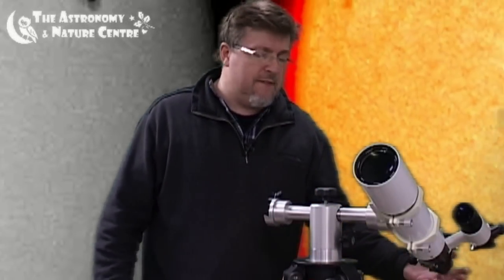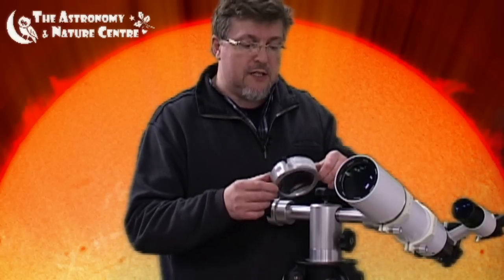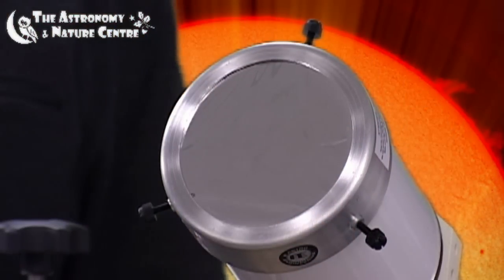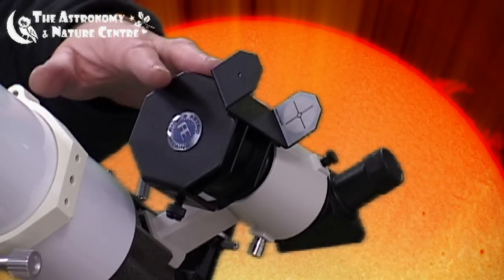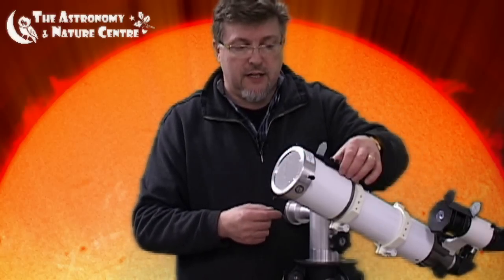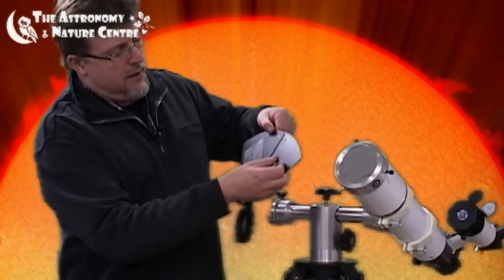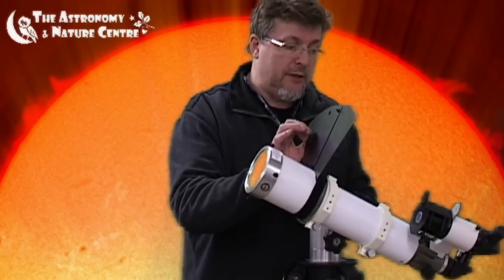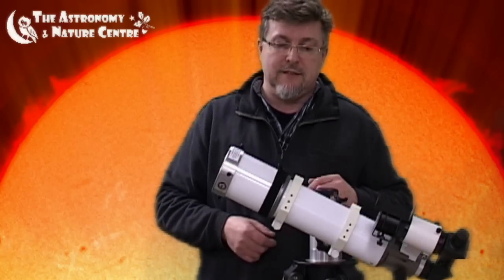Safe Solar Observation (Accessories)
A guide to safe solar observation using a small range of essentials from Astro Engineering.